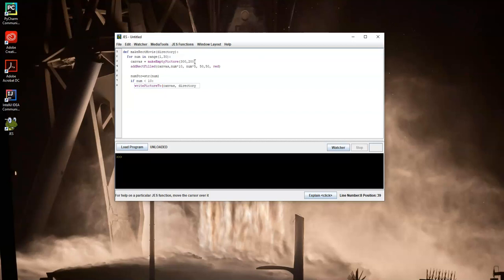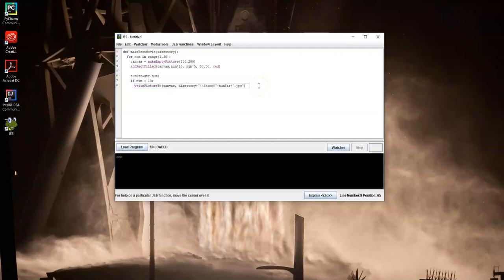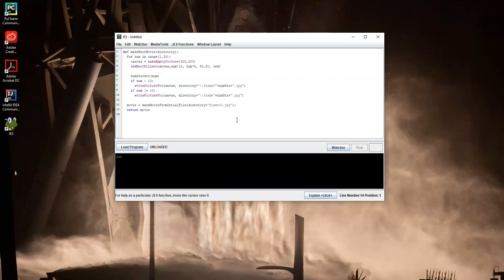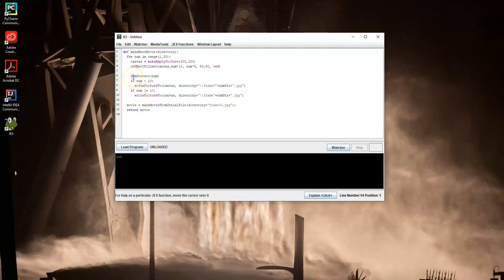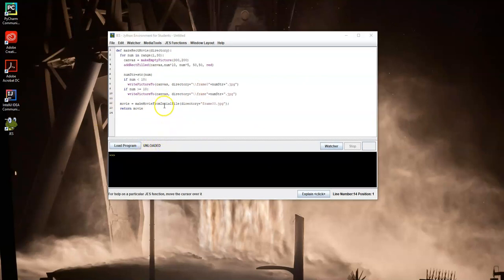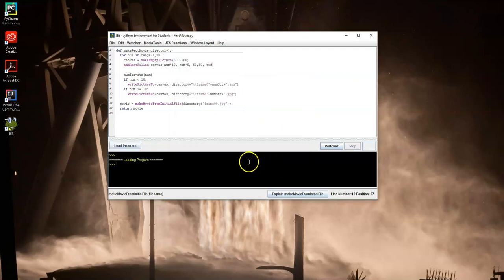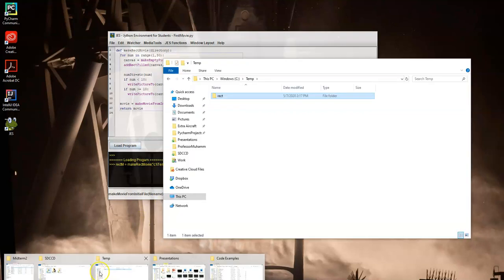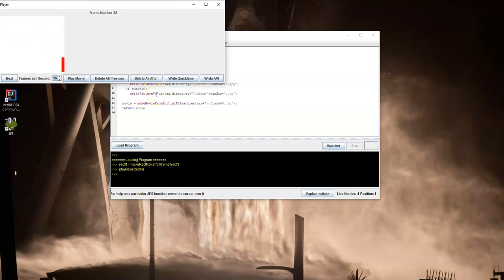How to Make a Movie Using JES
In this video we will use the Jython Environment for Students (JES) to create a video using Program 170 out of your book (pg 387). We will use this as a basis moving forward as we explore how to manipulate images using Python in the PyCharm IDE.